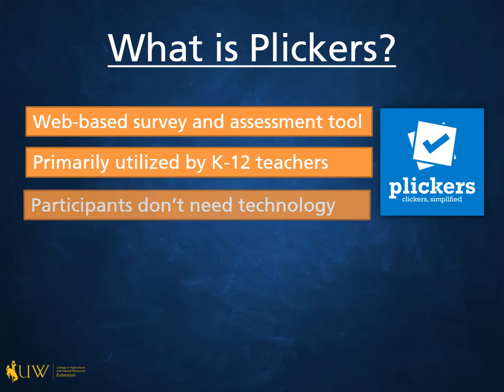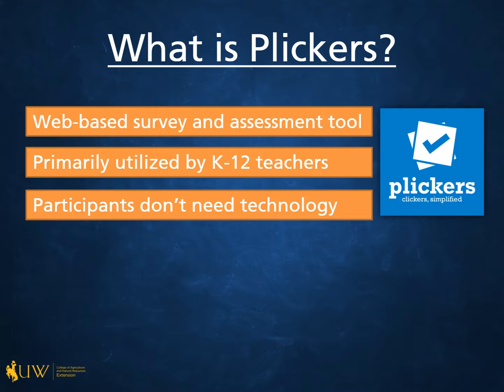Plickers Tutorial: 1-Introduction